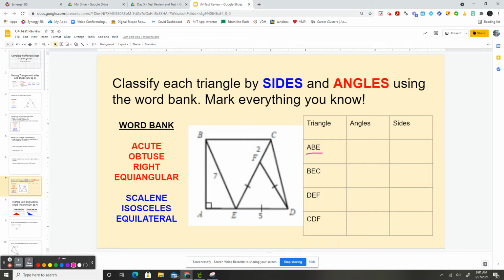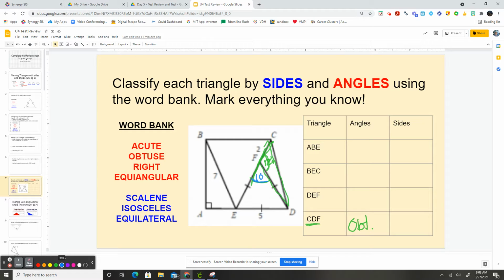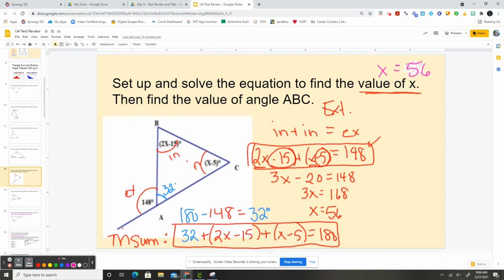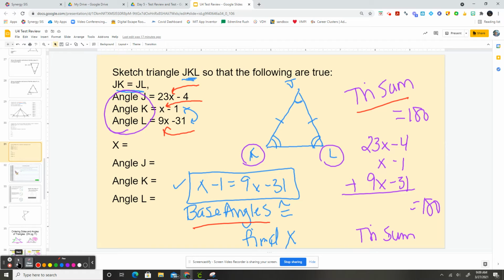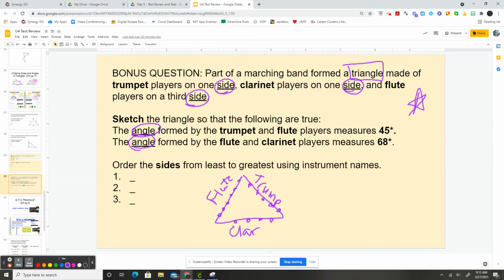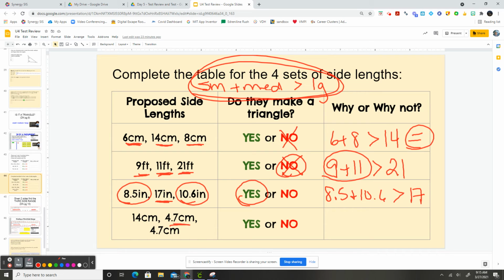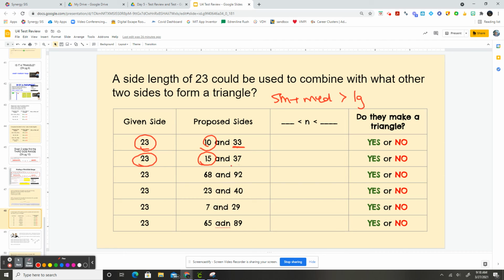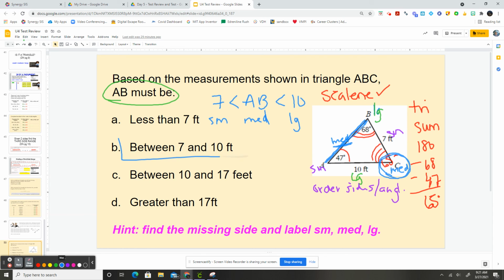Unit 4 Triangle Basics Most Missed Questions: Mar 27, 2021 9:21 AM